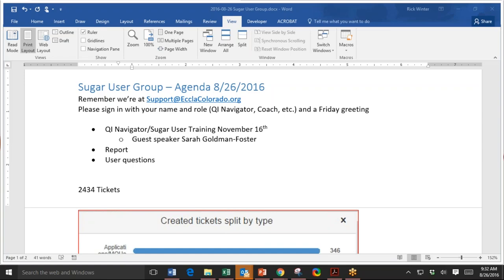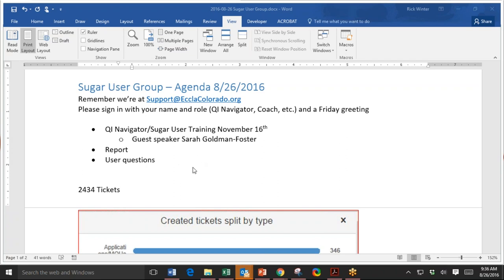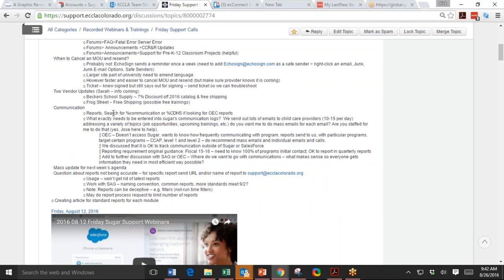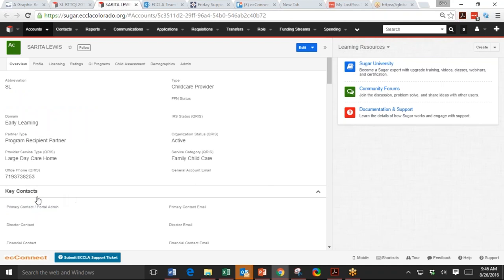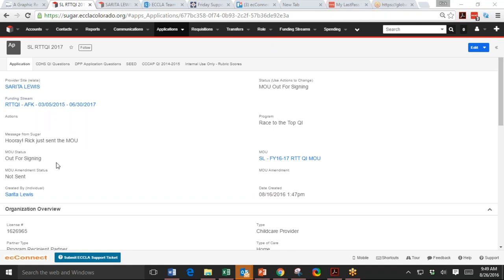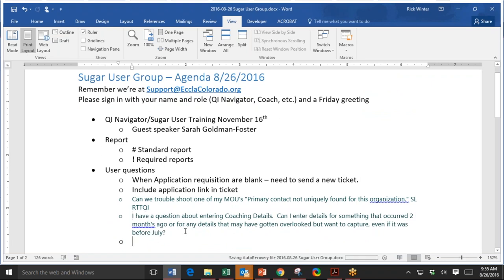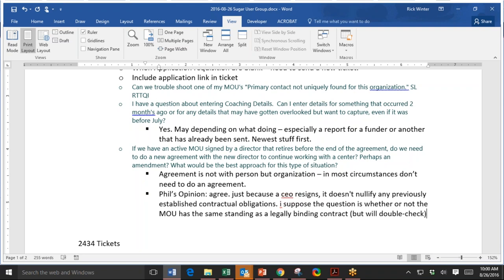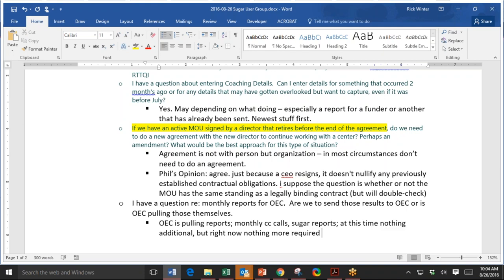2016 08 26 Friday Sugar Support Webinars